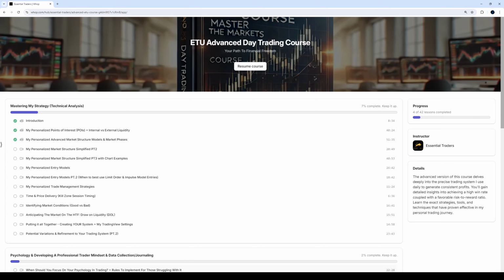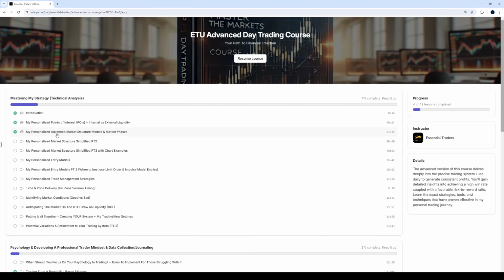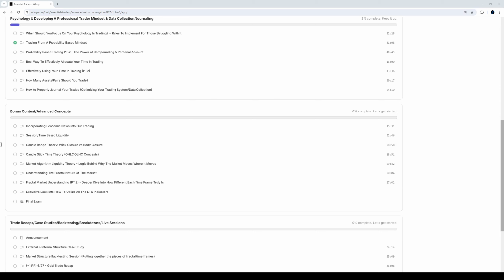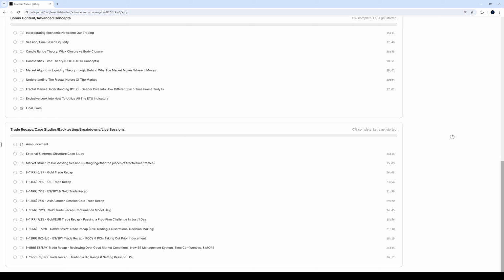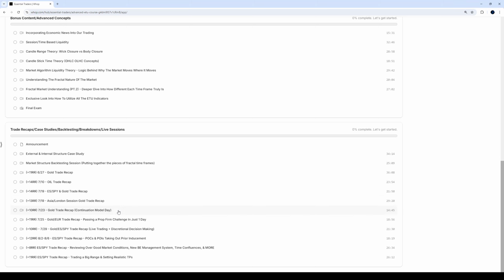This Will Finally Make You A Profitable Trader.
This Will Finally Make You A Profitable Trader (Stop Wasting Years Of Your Life)
✅IMPORTANT LINKS✅

Looking to trade with up to 7 figures and get Funded?

Check out the best backtesting software!